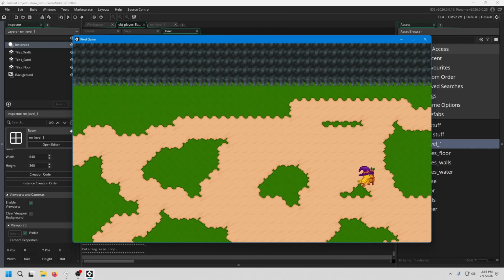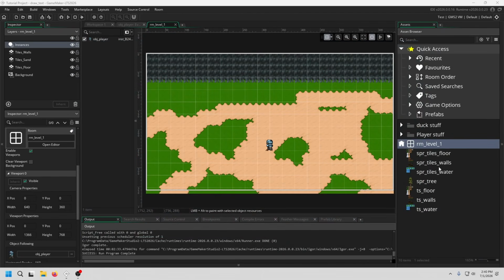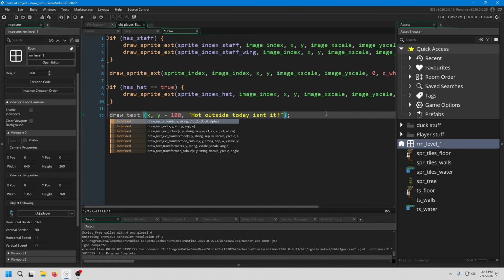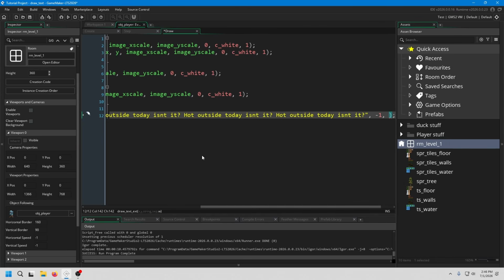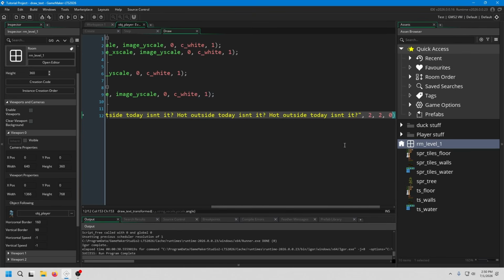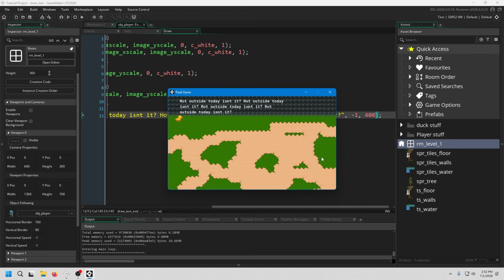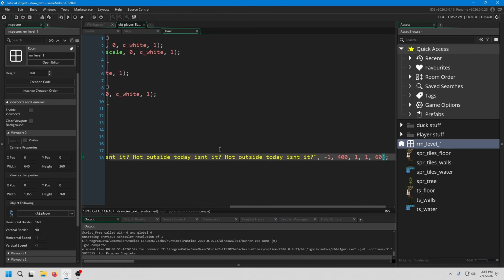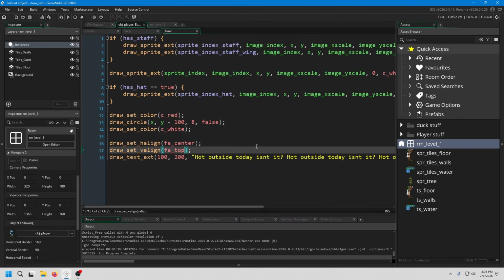Drawing Text in GameMaker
We've talked about drawing sprites and shakes in GameMaker. Let's look at drawing text next!

0:00 Introduction
1:00 draw_text
1:55 fonts are rasterized
3:44 text color fun times
6:32 text wrapping with draw_text_ext
9:44 draw_text_transformed
11:20 text alignment
14:38 some final considerations
17:47 the end

That promised social media link spam.